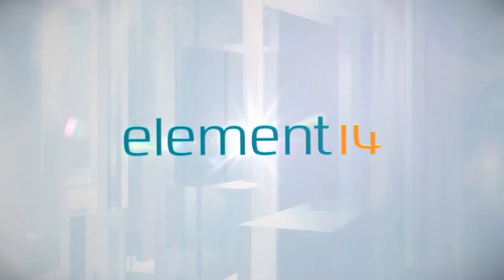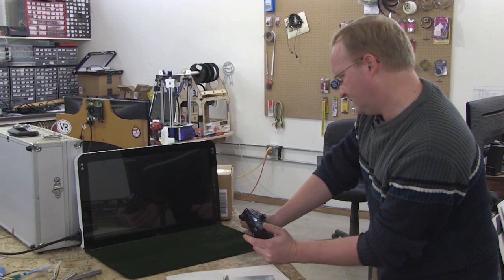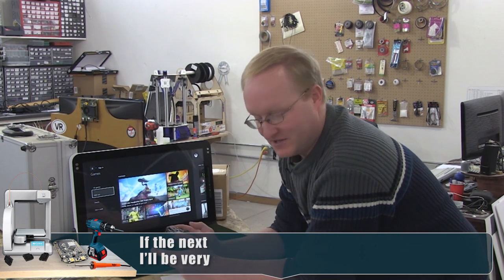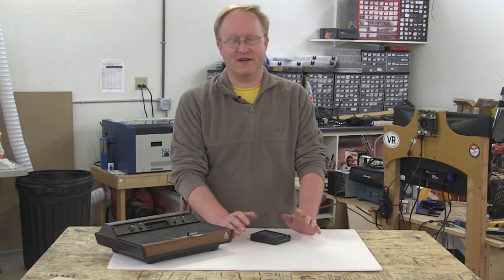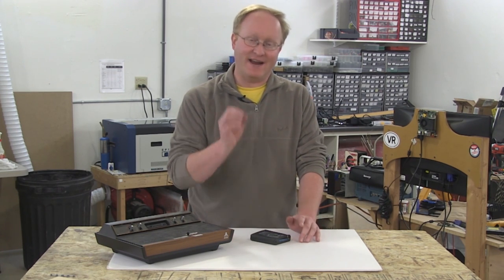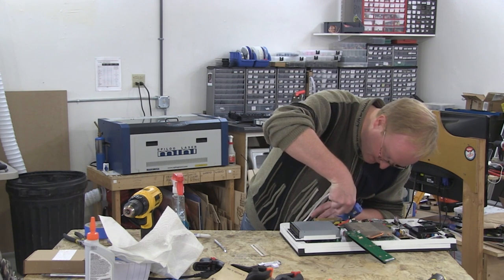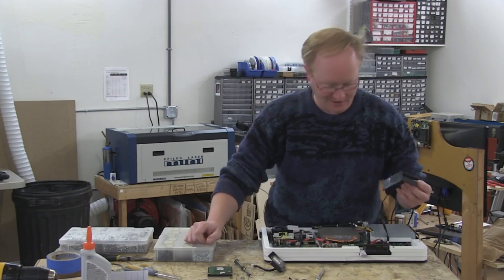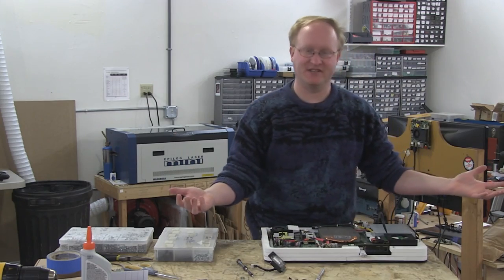Ben Heck’s Xbox One Portable Part 3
- In the final part of the Xbox One Portable series, Ben completes the gaming tablet. He needs to figure out how to make the Blu-Ray drive work at an angle, build the remaining portion of the case, and do a lot more wiring. At the end of the episode he’s ready to boot up the tablet and see if it works.